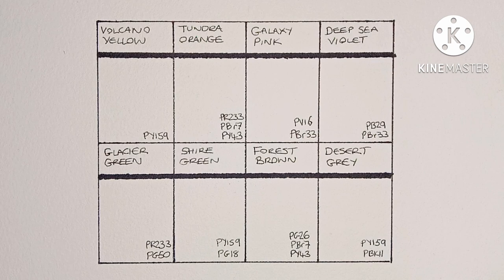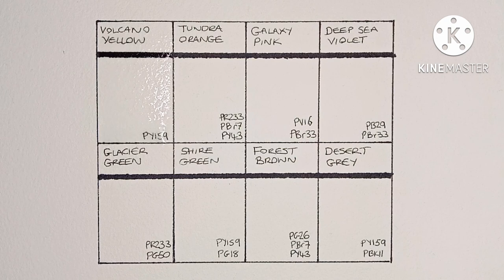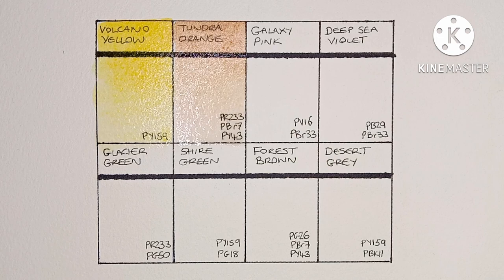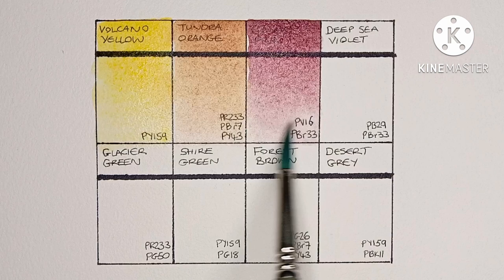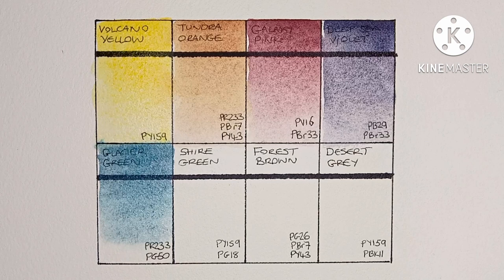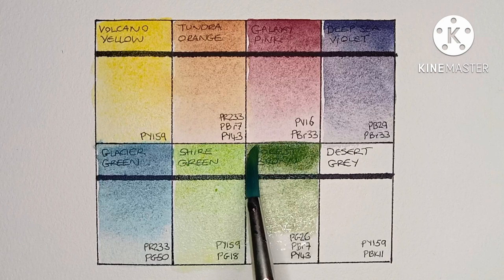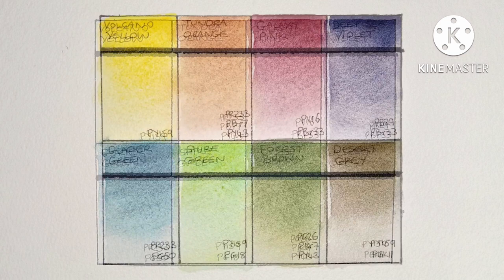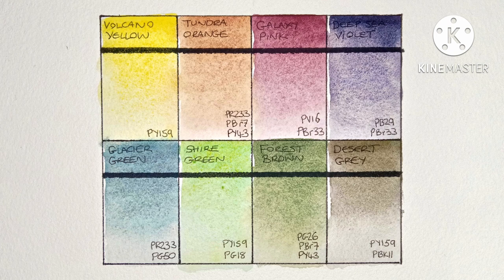Schmincke Super Granulating Watercolours - First Impressions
In today's video I'm going testing out some of the Schmincke super granulating watercolors.